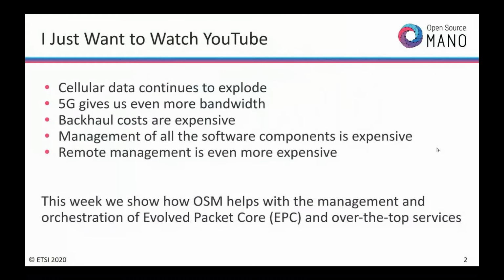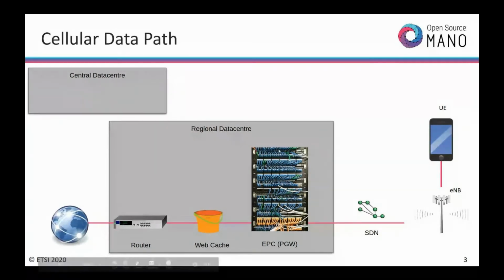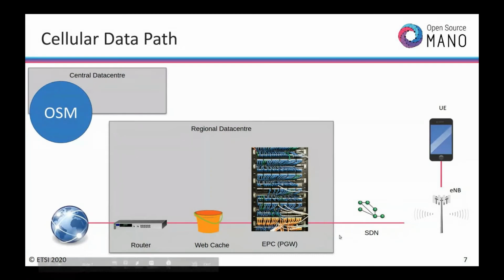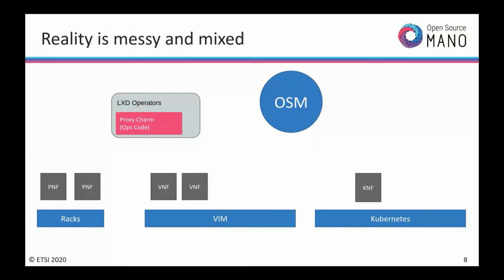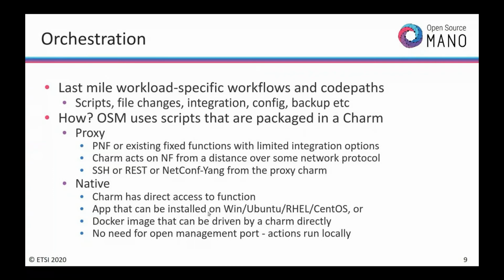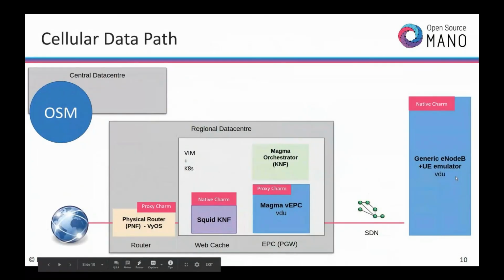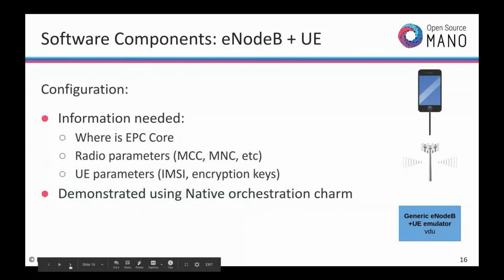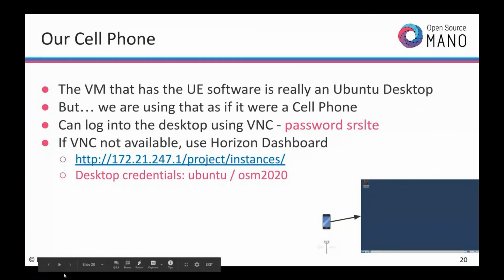OSM-MR#9 Hackfest - HD1.1 Hackfest Scenario Overview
by Mark Beierl, Canonical